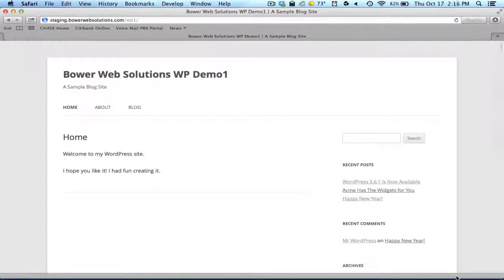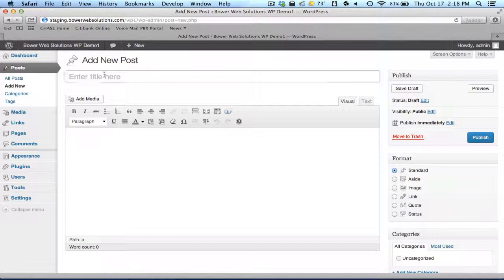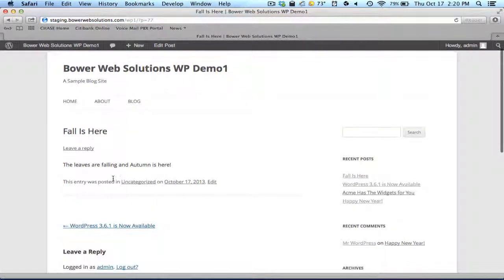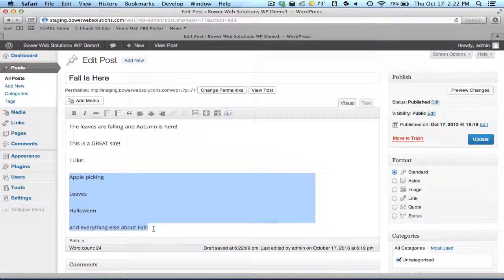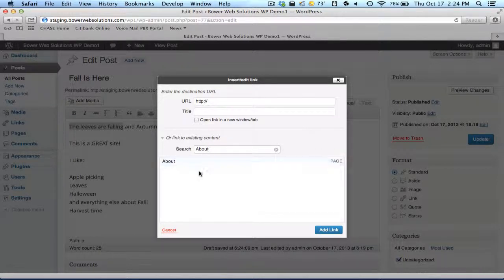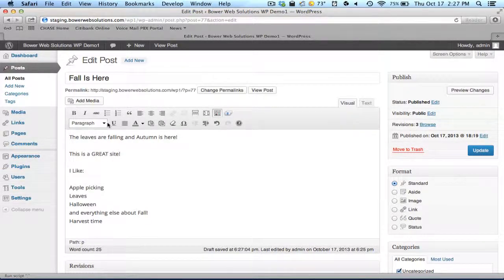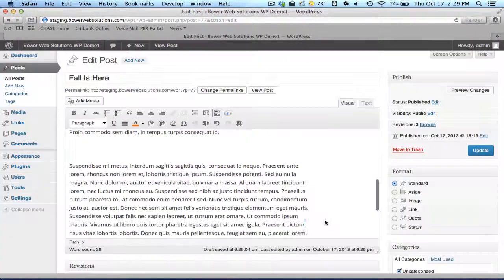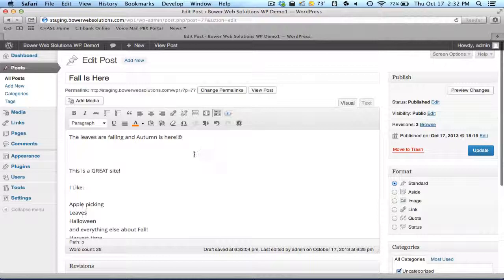Wordpress 3.6.1 How to Edit a Post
How do you edit / create a post using Wordpress 3.6.1? Let the NJ web designers of Bower Web Solutions show you how!